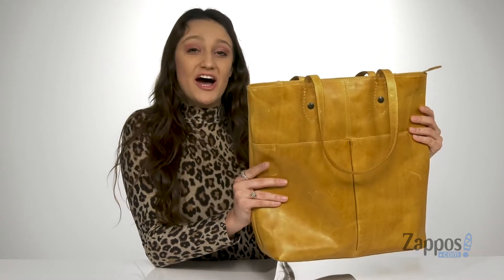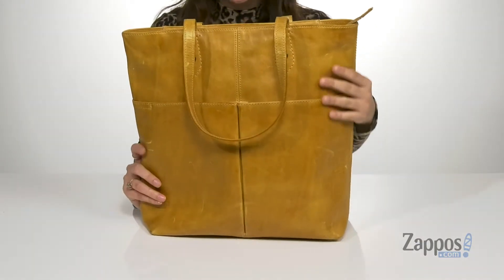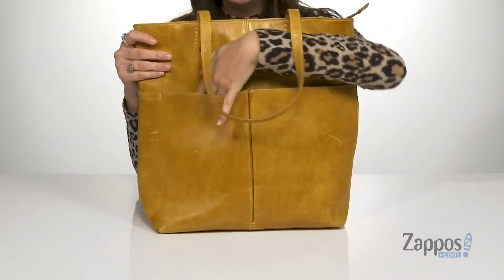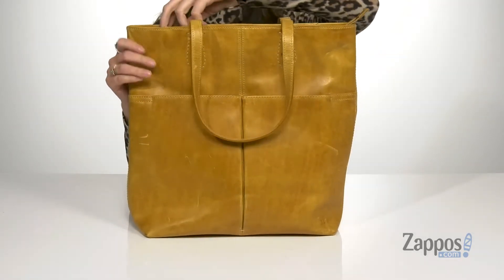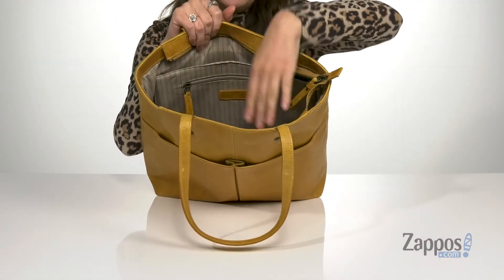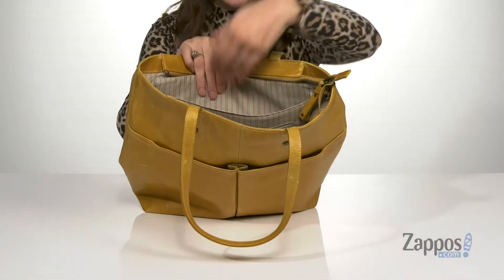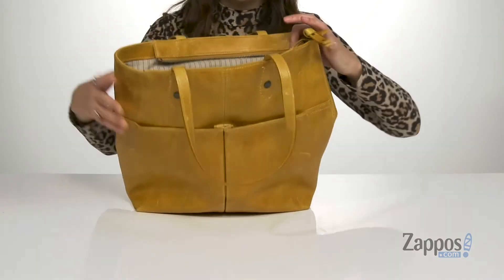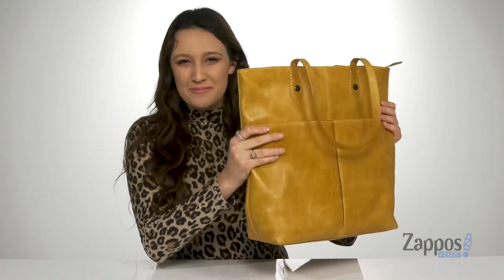Frye Melissa Simple Zip Tote SKU: 9371611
Say hello to your new fave, the rich leather Frye&reg; Melissa  Simple Zip Tote featuring dual shoulder straps.
Zipper closure to the main compartment.
Interior features three slip pockets and a back-wall zipper pocket.
Imported.
Two exterior slip pockets.